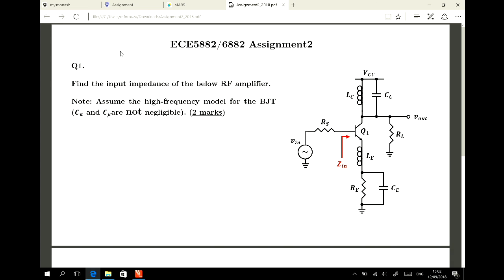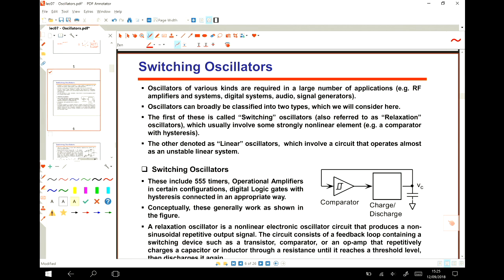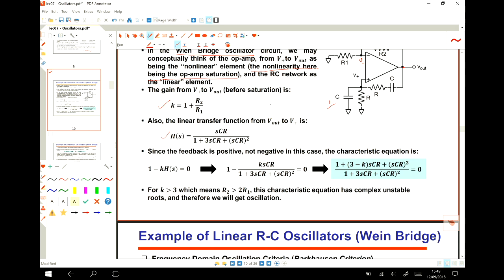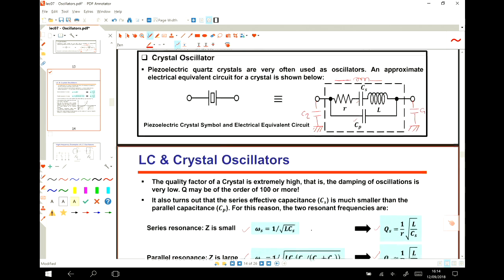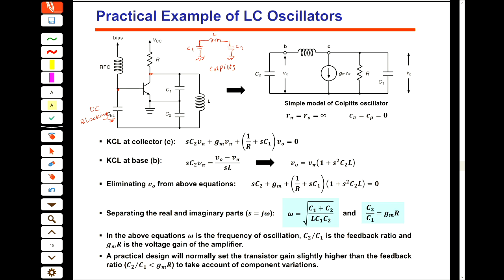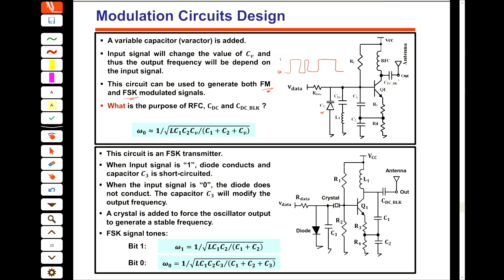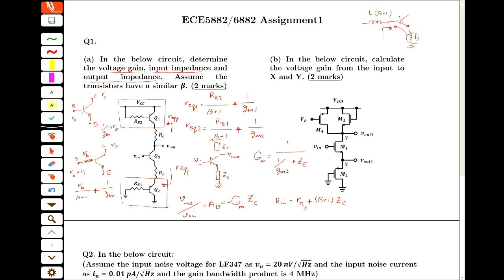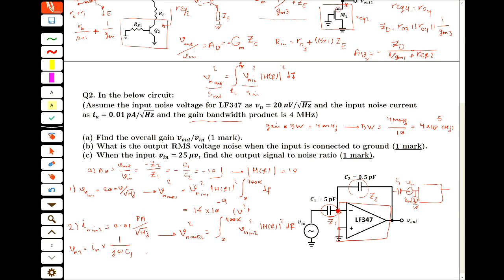5882 week 8